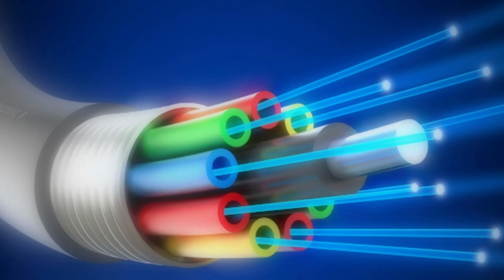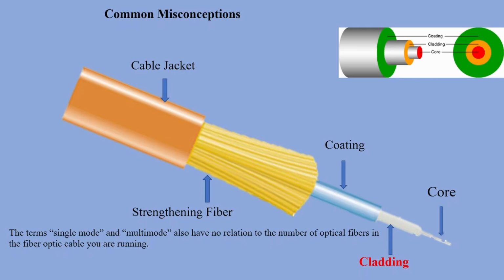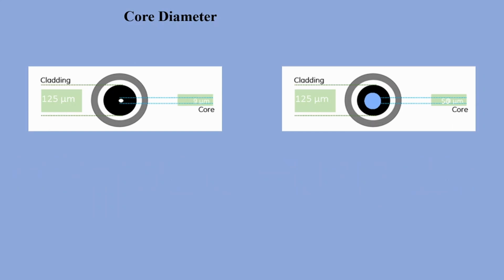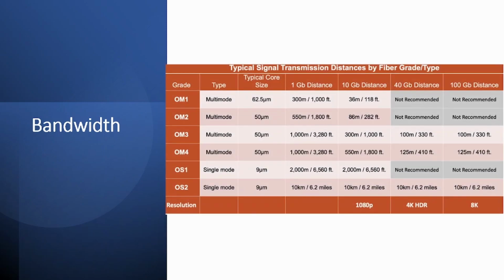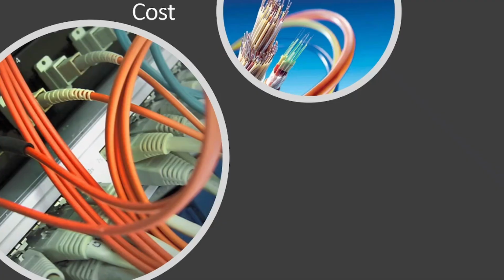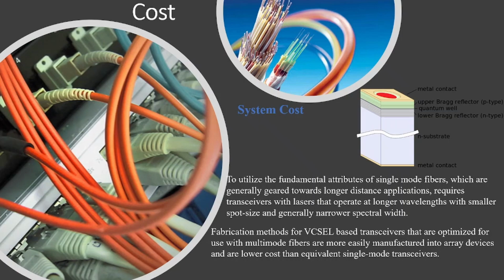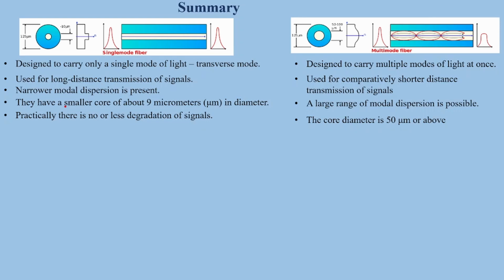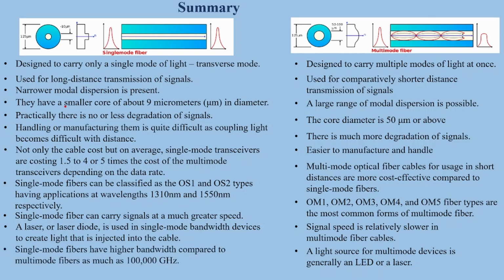Single mode vs Multi mode Fiber Cables, Difference between single mode and multimode fiber cables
This video teaches you in detail Single mode vs Multi mode Fiber Cables, Difference between single mode and multimode fiber cables, what a single mode fiber cable is, what a multimode fiber optic cable is, the applications of single mode and multimode fiber cables, fiber cable structures.

Topics addressed in this tutorial:
00:00 What are Fiber optic cables and their categories?
00:31 What is single mode fiber cable? What is multi-mode fiber? Difference between single mode and multimode fiber optic cables
01:10 Common misconceptions about single mode and multimode cable
02:09 Core diameter difference of single mode & multimode cables
03:45 Wavelength & Light source difference of single mode & multimode cables
04:34 Bandwidth difference of single mode & multimode cables
05:12 Color sheath difference of single mode & multimode cables
05:36 Distance difference of single mode & multimode cables
06:35 Cost [installation cost, system cost, optical transceiver cost] difference of single mode & multimode cables: VCSEL, LED. Laser
08:51 Summary on the Characteristics & difference between single mode & multimode cables